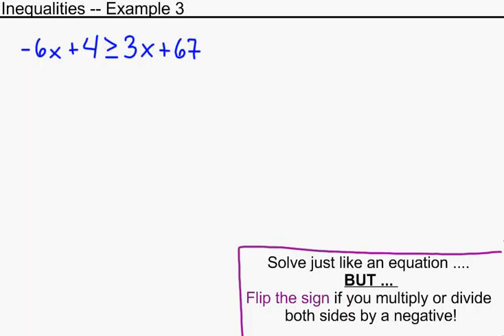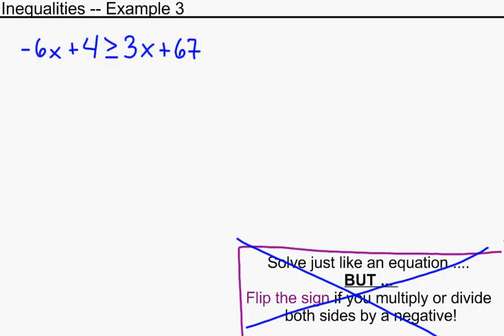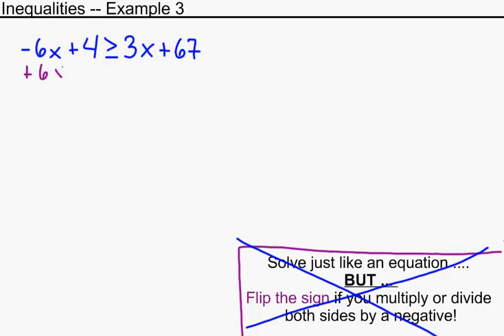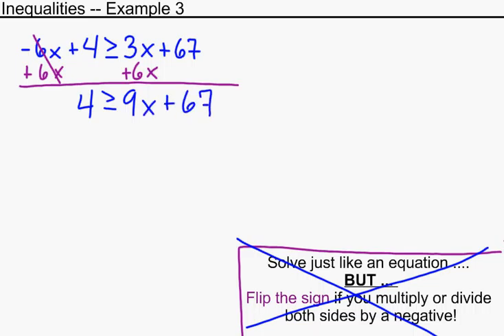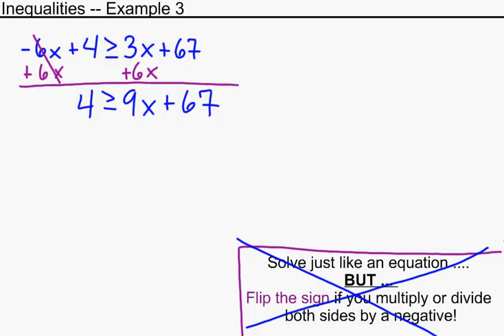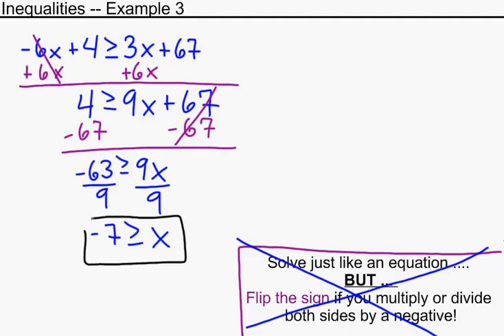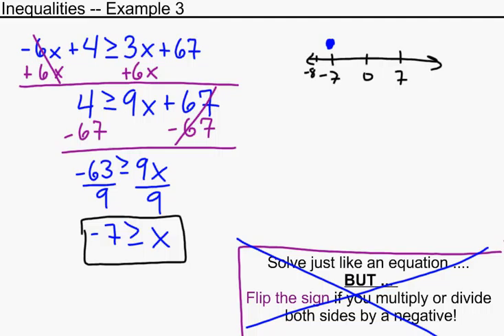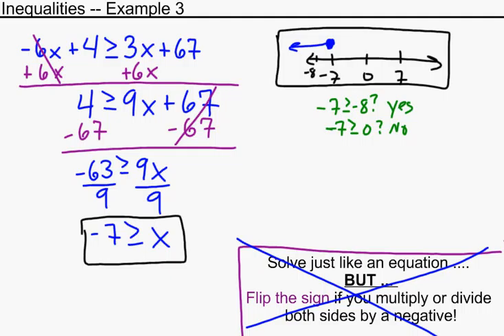Solving Inequalities -- Variables on both sides